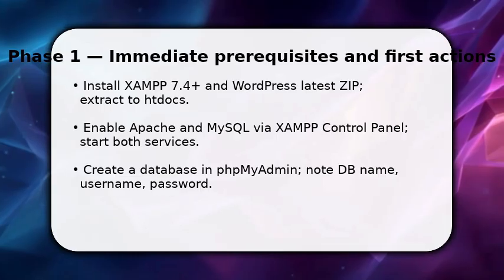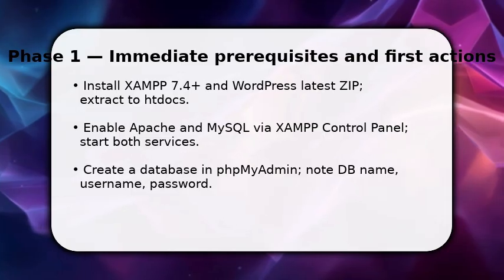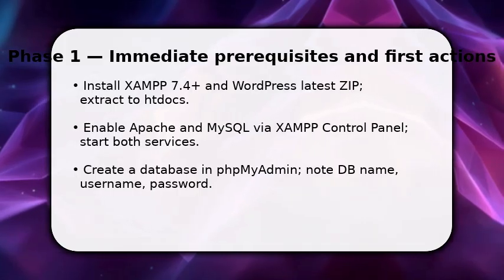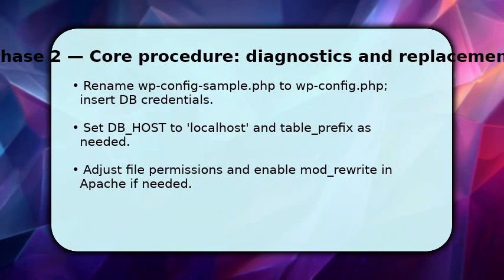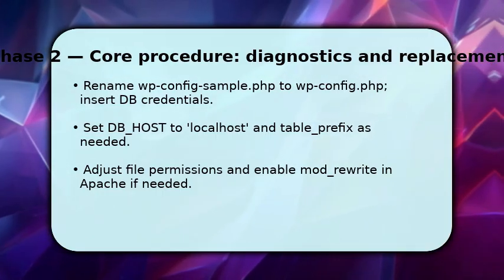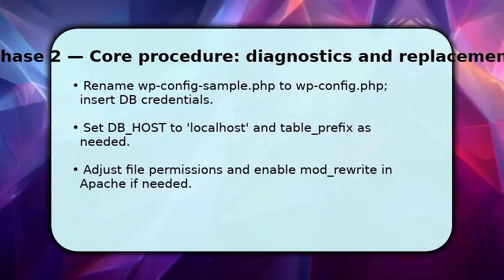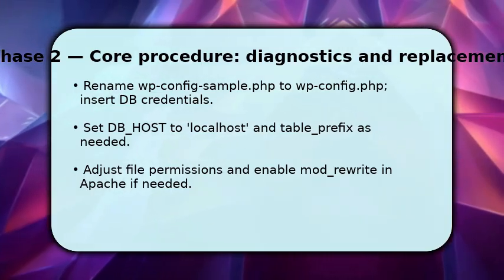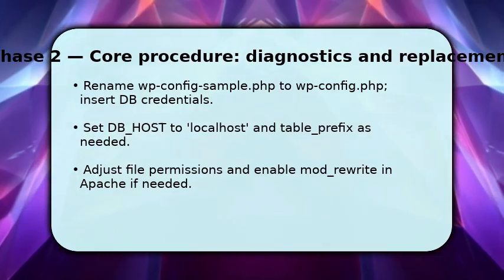How to Connect Wordpress with Xampp (full Guide)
How to Connect Wordpress with Xampp (full Guide) | 🔒 Surfshark VPN Deal — Stay private and secure. $1.99/mo + 3 Months Free ▸

Learn the step-bymediate process of integrating WordPress into XAMPP for local development. This comprehensive guide covers essential configurations, necessary software installations, and troubleshooting tips to ensure a smooth setup.

WordPress, XAMPP integration, local development, step by step tutorial, configuration settings, software installation, troubleshooting